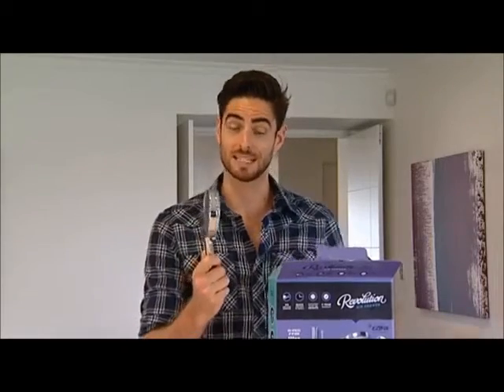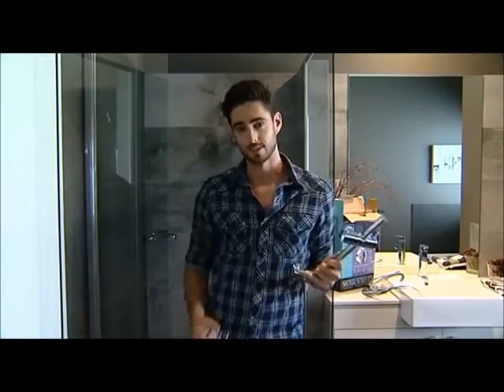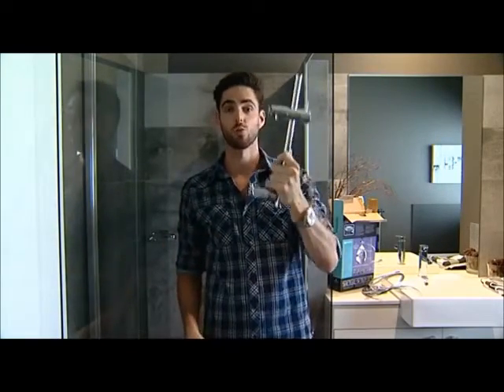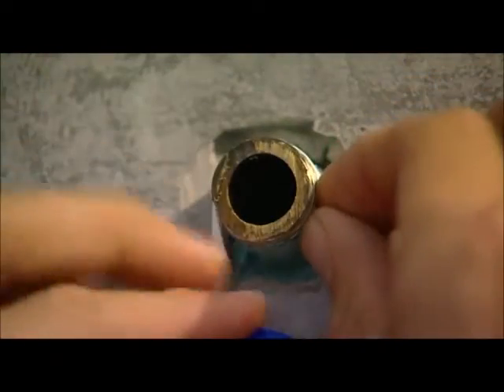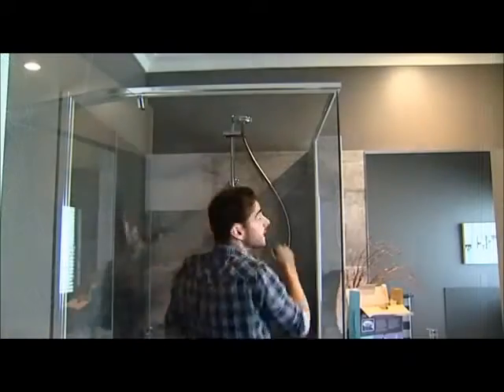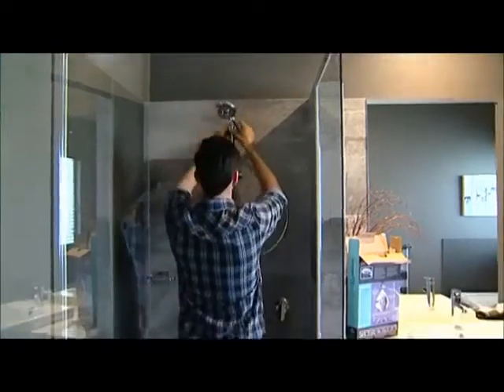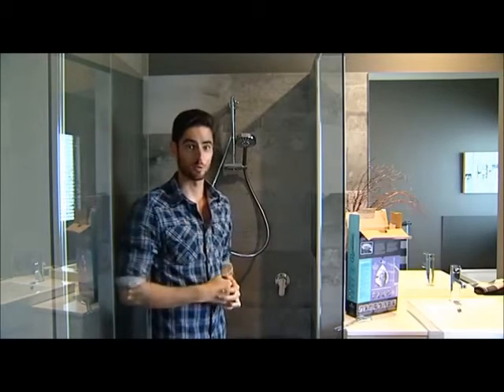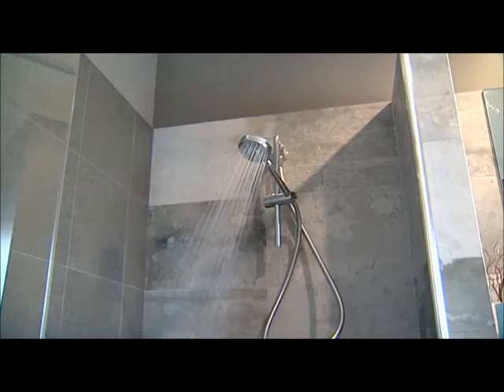Revolution AIR Shower Short Intro Video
By mixing a little bit of air with every drop of water the Revolution AIR Shower delivers a softer and fuller spray whilst using less water. Complete with a massage setting which is perfect for removing shampoo from your hair.